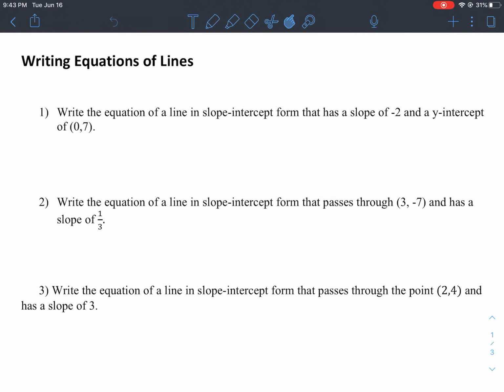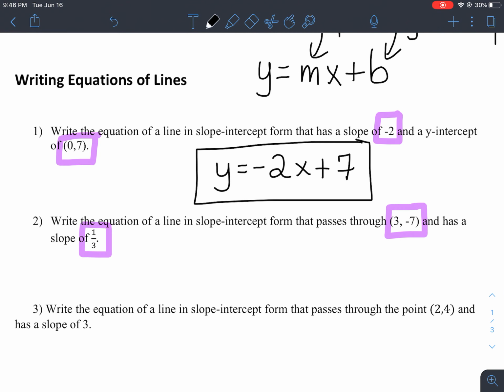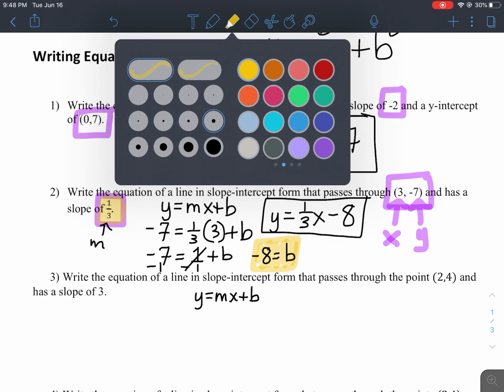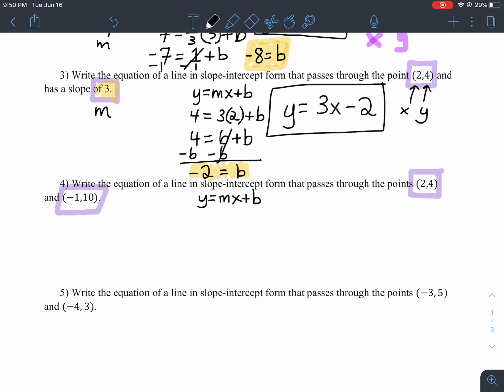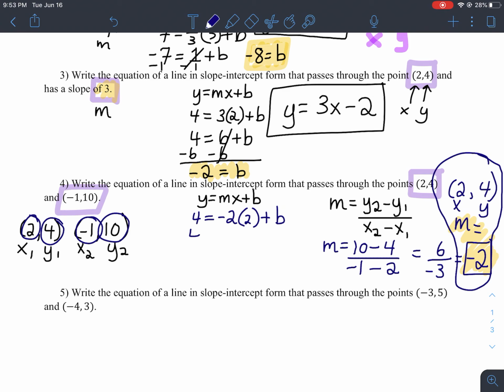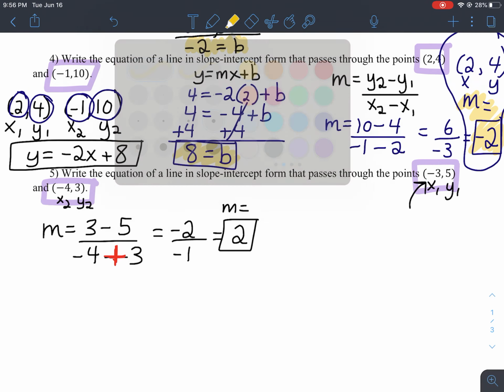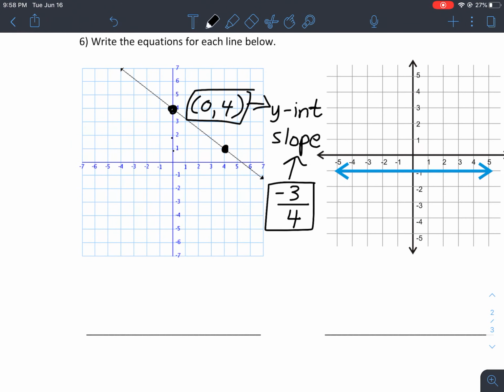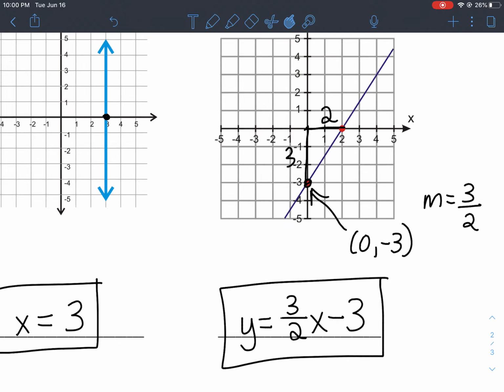Writing Equations of Lines